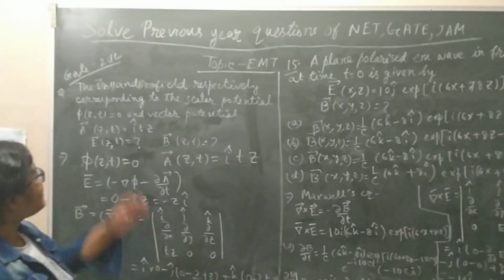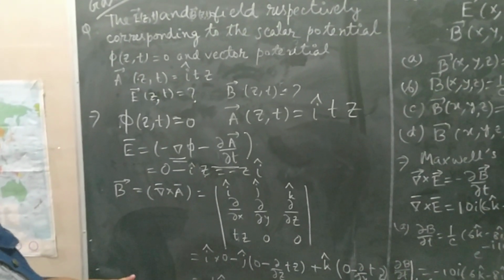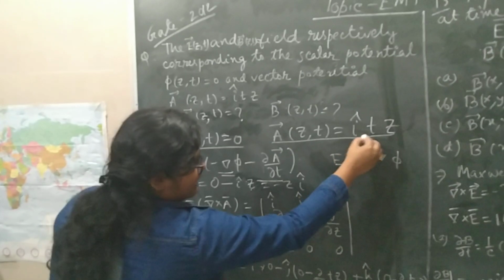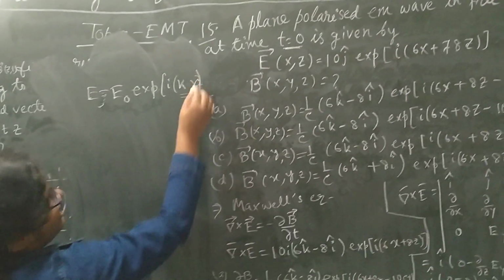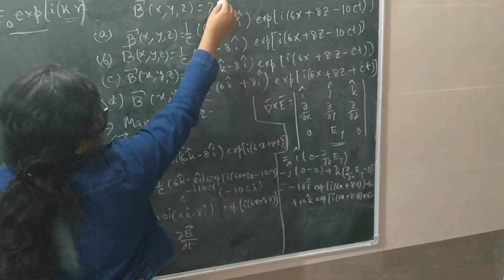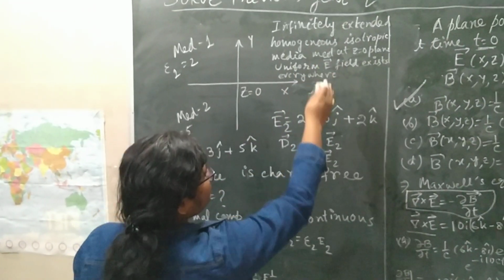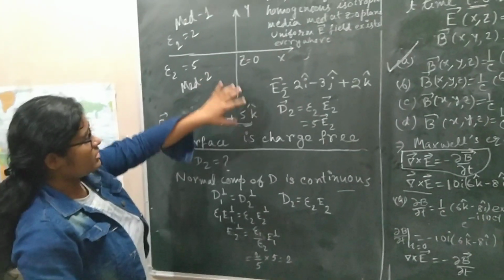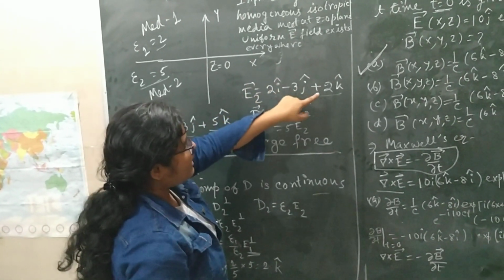Electrodynamics_question#3 Electrodynamics Csir Net Gate Tifr ▶ Electromagnetic Theory_Csir Net 2020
I CSIR-NET Physics, JEST, GATE, IIT JAM TIFR MSc Entrances Ph.D. Entrances I